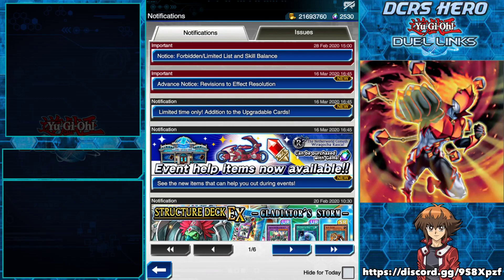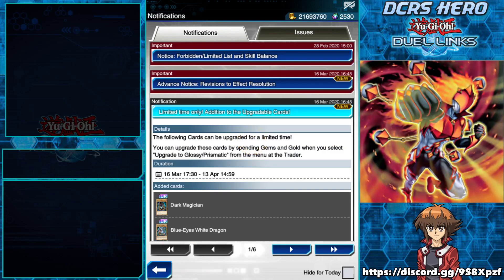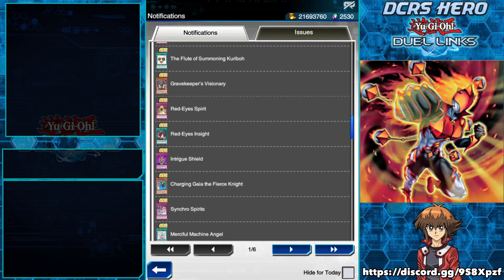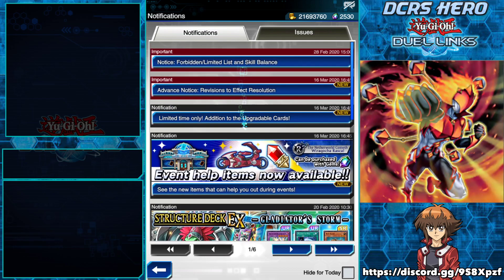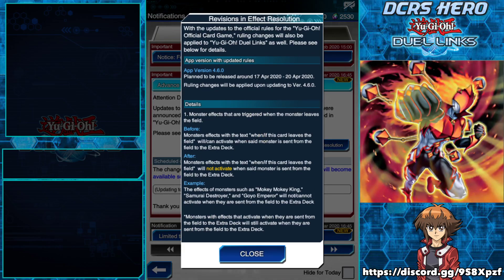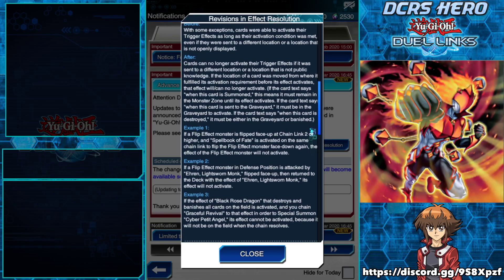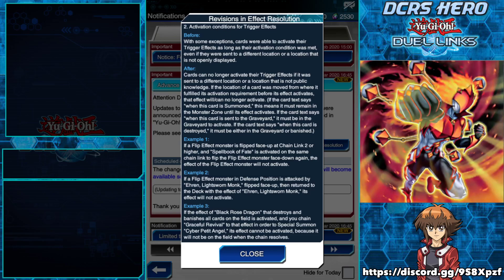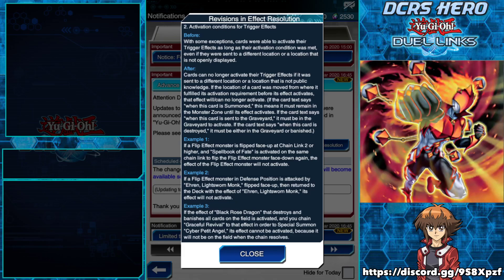[DUEL LINKS] OCG Monster Effect Resolution UPDATE for Duel Links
The OCG announced Ruling updates for Duel Links and also the Card Game as well, these will be implemented next month in April.